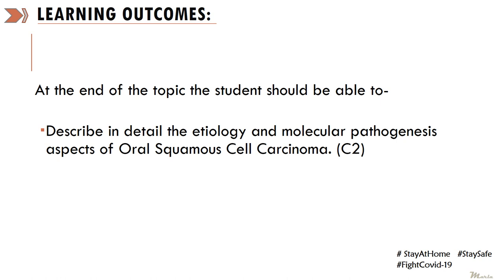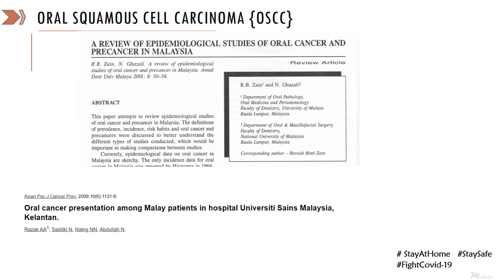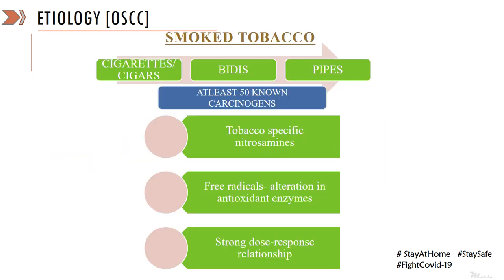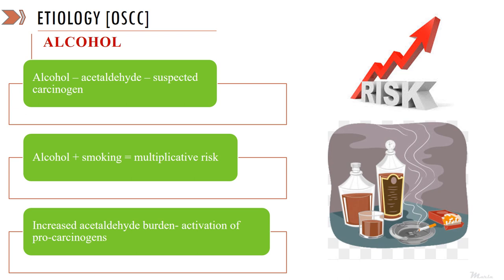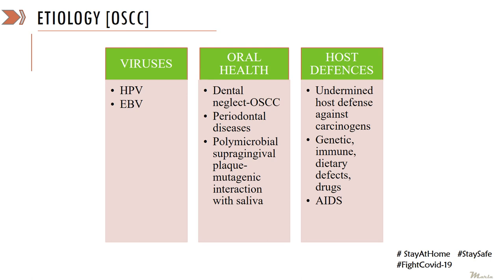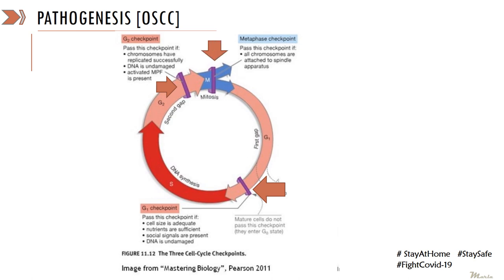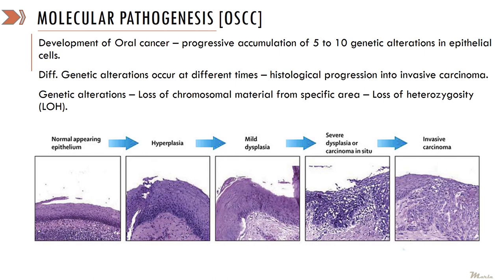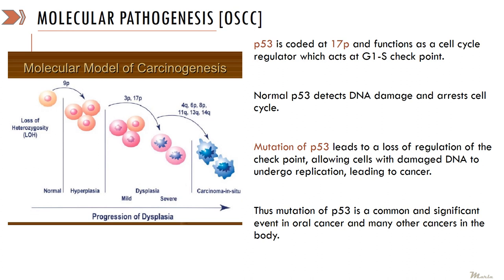Oral Epithelial Tumors - Part 2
Topic: Oral Epithelial Tumors - Part 2
Date: 25/03/2020
Batch 24 (Year 3)
Department: Oral Pathology